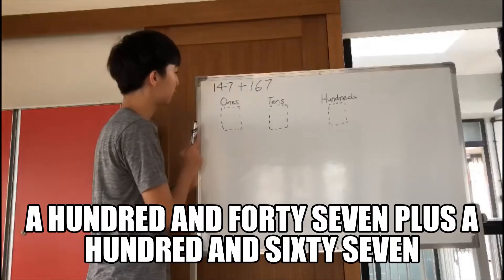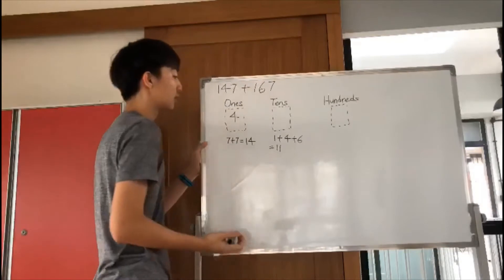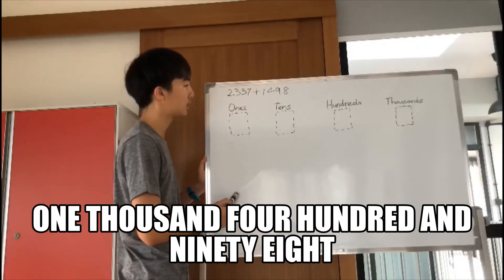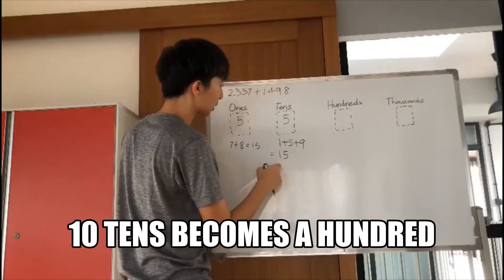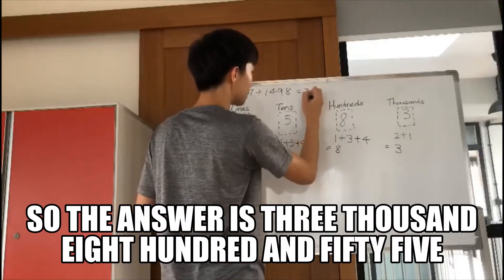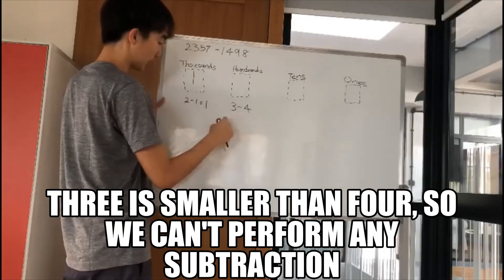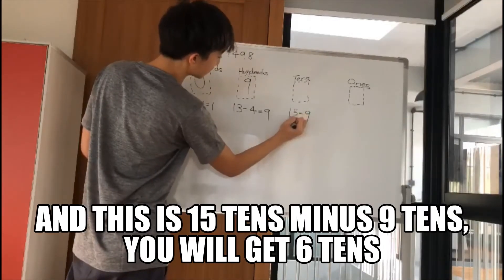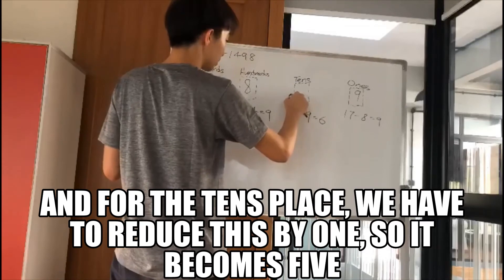Mental calculation tricks (Part 1)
Mental sums too tough? Think again.